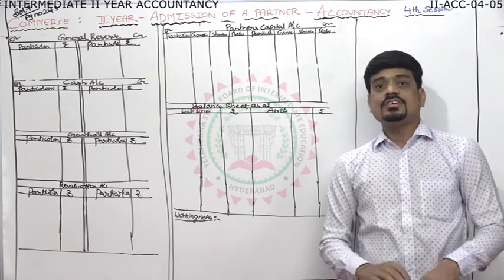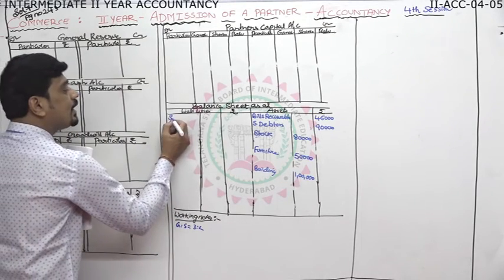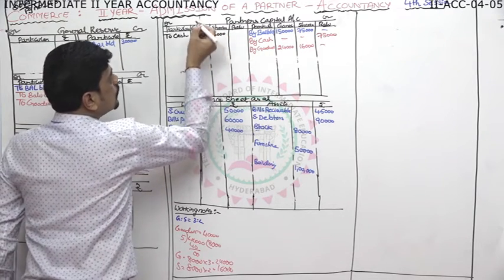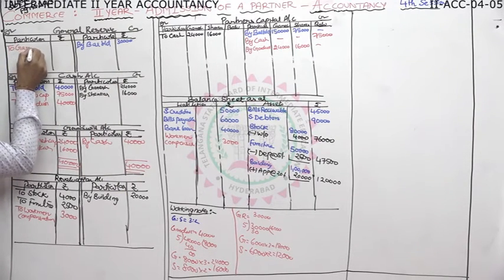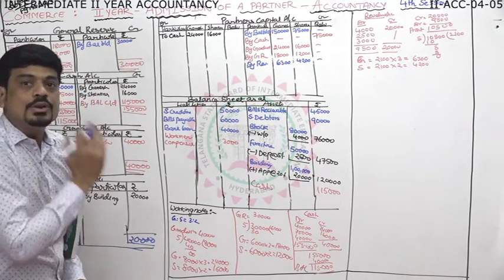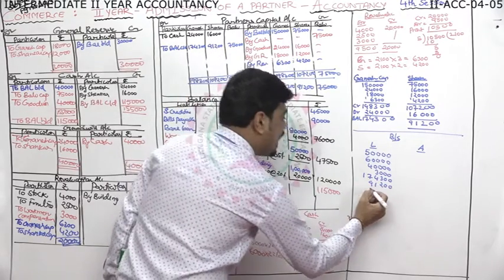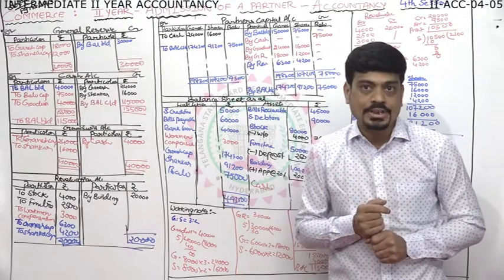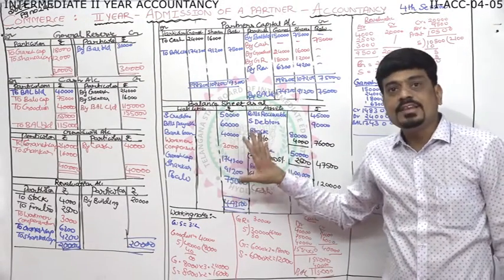Partnership Accounts 2nd Inter ACCOUNTANCY